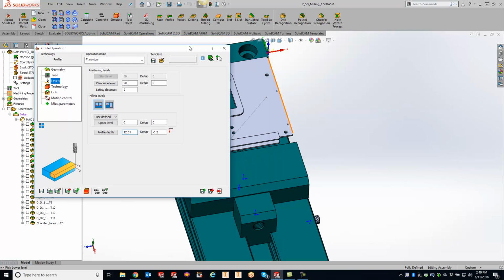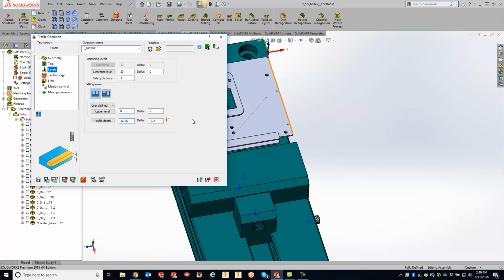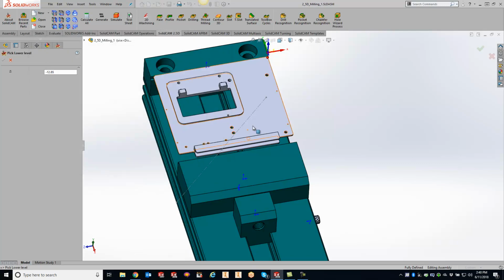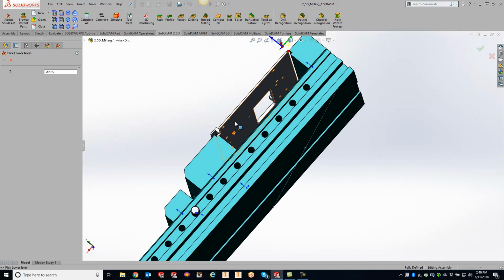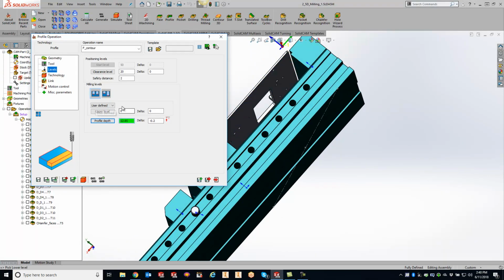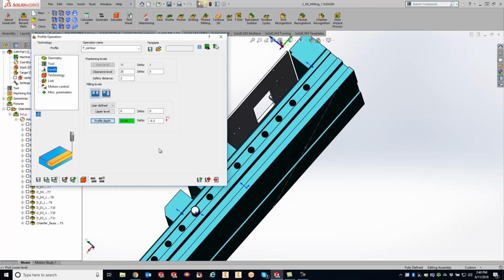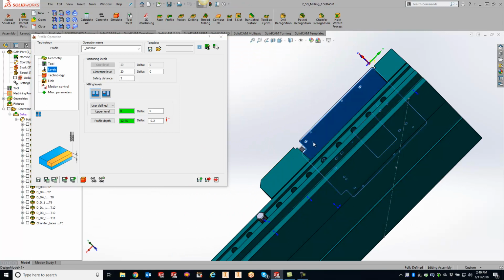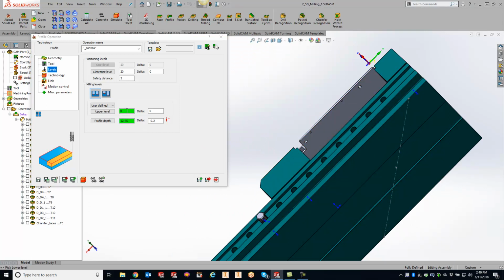KevCAM Tip of the Day - Easily Pick Levels